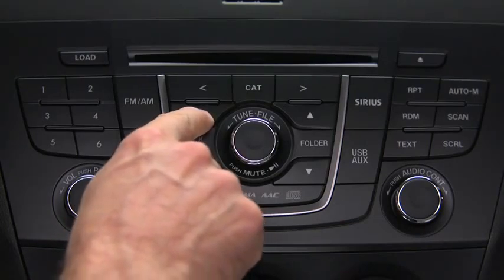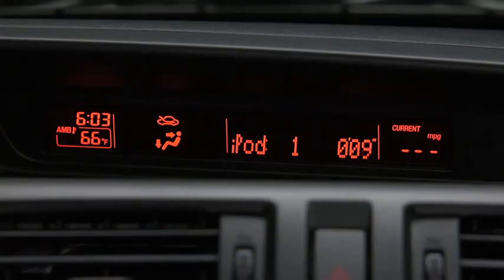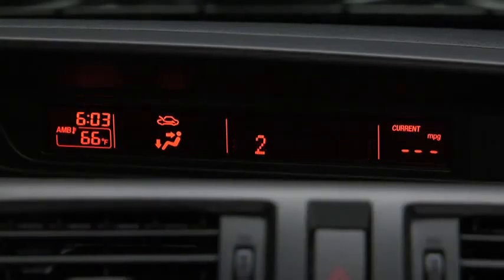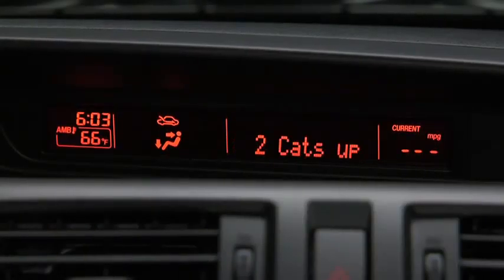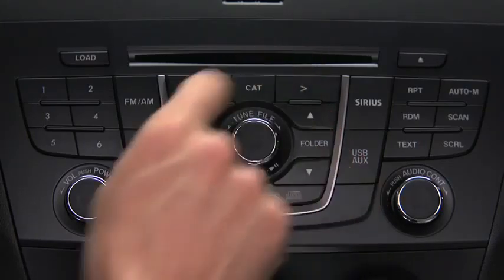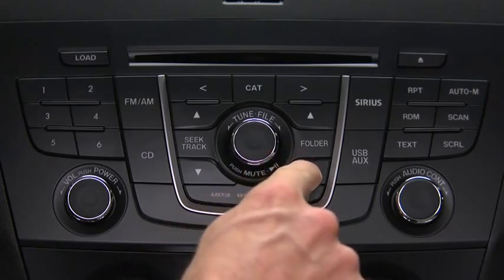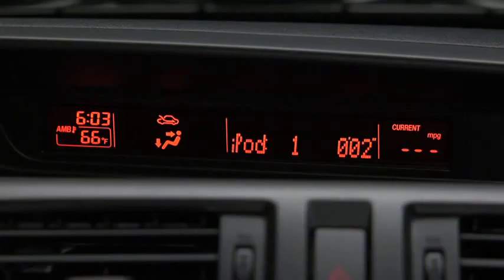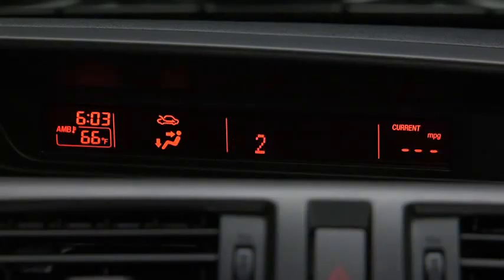2013 Mazda5 — Auxiliary Audio USB Input Mazda USA